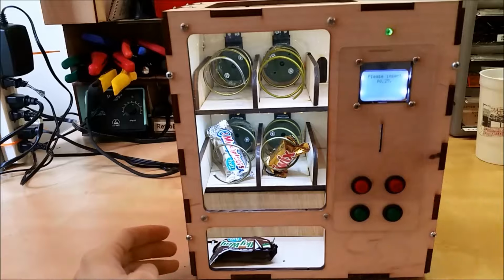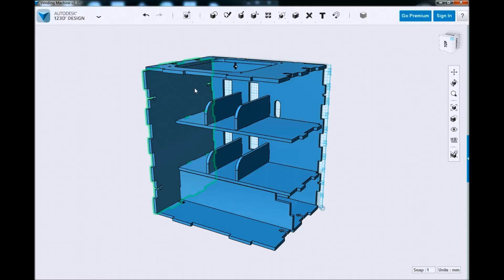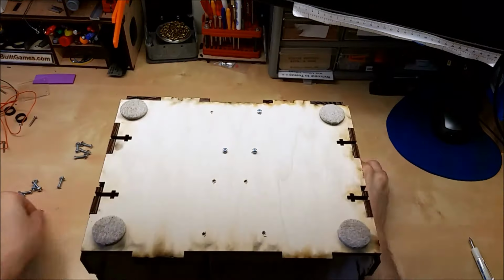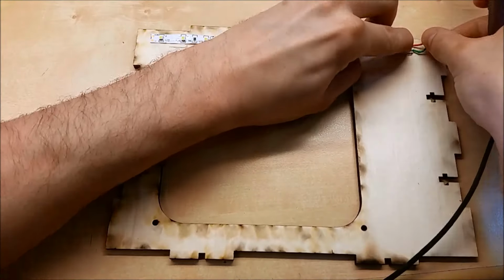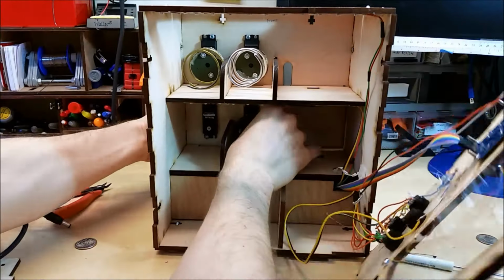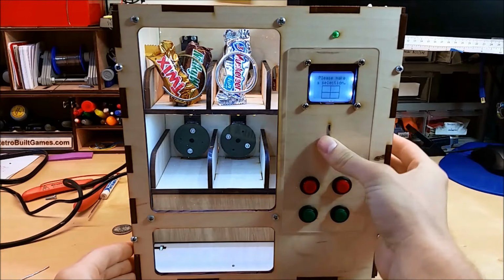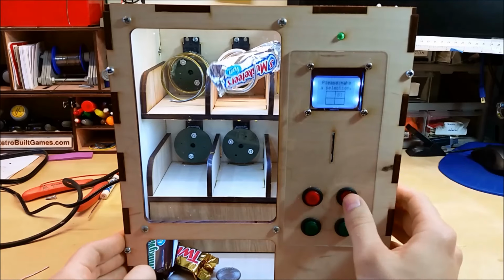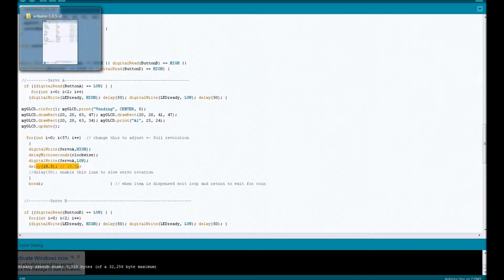Venduino, Arduino Vending Machine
How to build a tiny vending machine from scratch. Parts: an Arduino Uno, four continuous rotation servos and a Nokia 5110 LCD.
The cutout on the top is for a clear window that I did not install for  this video. Leaving it open allows for easy access when demoing the machine.
I am no longer selling kits: however this project is now open source! Version 2.0 video is here: